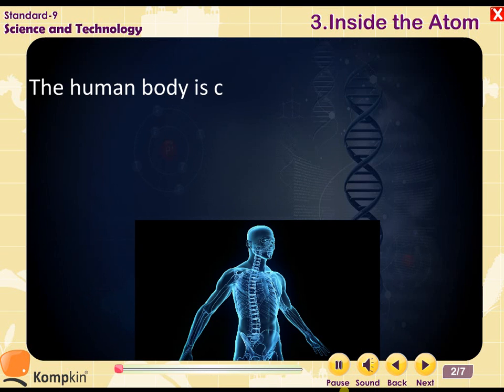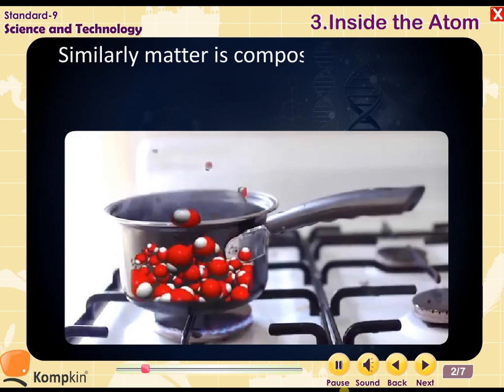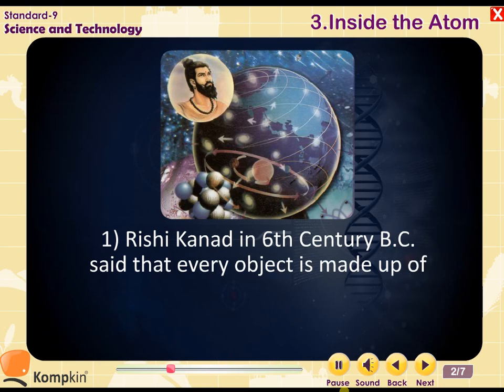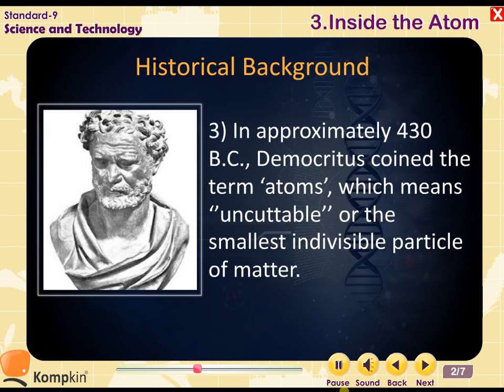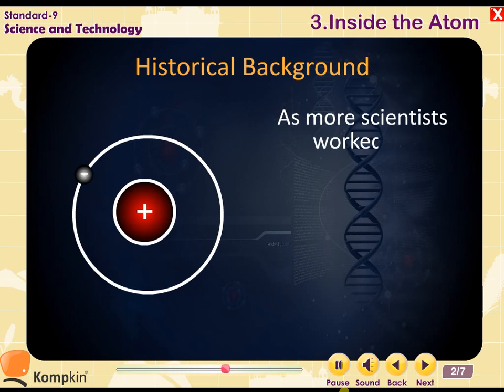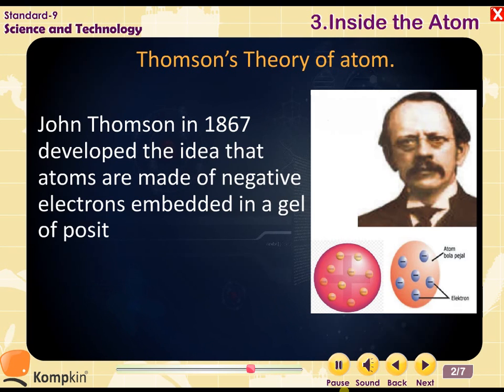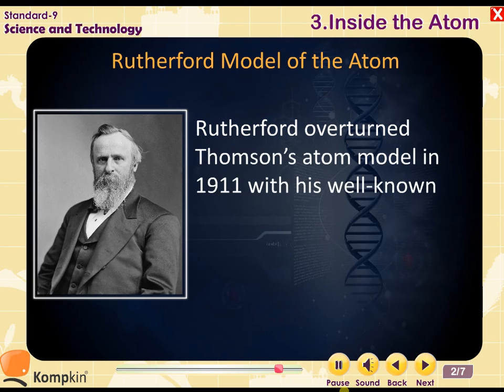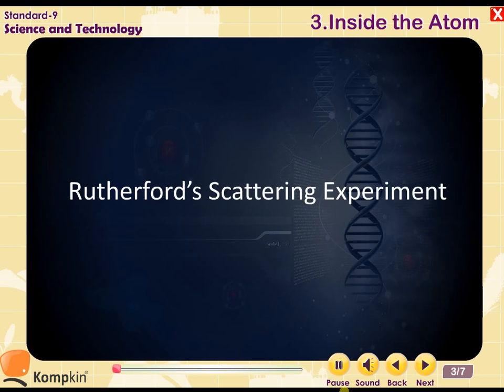Maharashtra State Board│Std 9│English Medium│Science│Kompkin